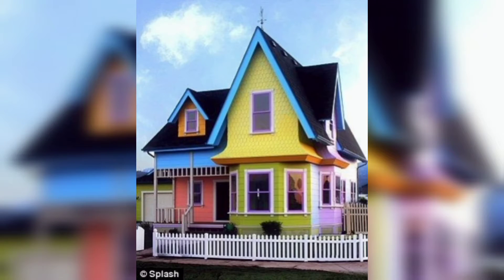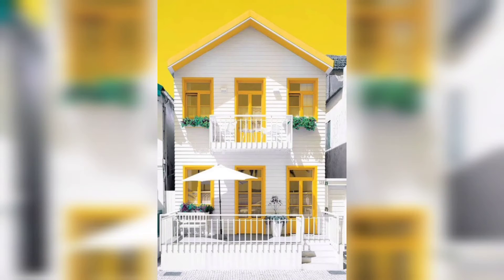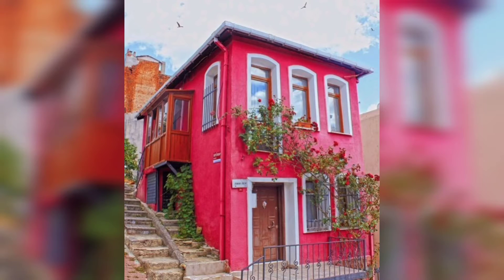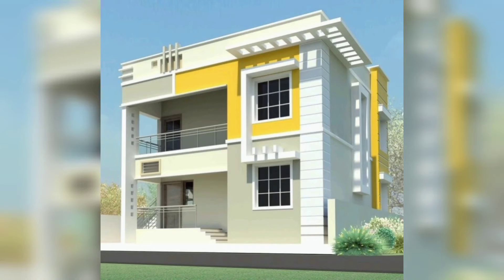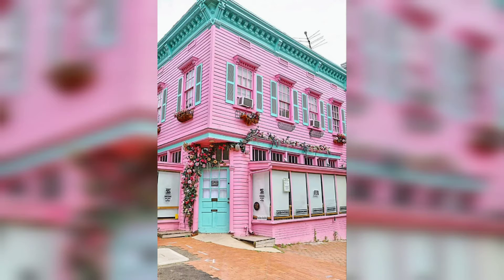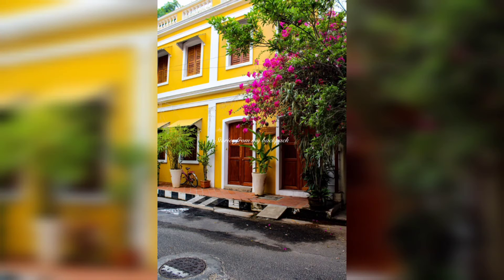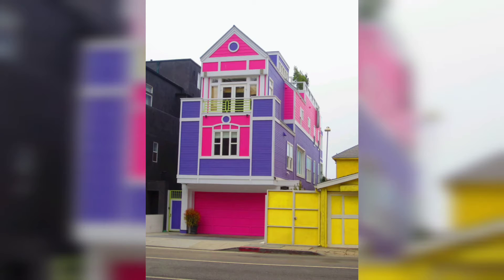Exploring Colorful House Paint Ideas 2023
In this video i can show you some different Colorful house paint ideas to decorate your home with best Colorful house paint designs.

"Bringing Life to Your Home: Colorful House Paint Ideas"
"Unleashing Creativity: Inspiring Colorful House Paint Ideas"
"A Splash of Color: Transforming Your Home with Colorful Paint"
"Colorful Home Makeover: Creative House Paint Ideas"
"Embrace the Rainbow: Stunning Colorful House Paint Ideas"
"Revitalize Your Space: Bold and Beautiful House Paint Ideas"
"Colorful Transformation: Expressive House Paint Ideas"
"From Drab to Fab: Exciting Colorful House Paint Ideas"
"Palette of Possibilities: Inspiring Colorful House Paint Ideas"

Colorful home painting
Vibrant house paint ideas
Creative house color schemes
Bold exterior paint colors
Interior color inspiration
Rainbow house painting
Colorful home makeover
Bright and cheerful paint ideas
Expressive wall colors
Painting tips for a colorful home
Eye-catching exterior paint ideas
Interior design with bold colors
Colorful room transformation
Unique paint combinations
Playful house color ideas
Fun and vibrant paint palettes
Creative accent wall colors
Modern house color trends
Colorful exterior makeover
Inspiring interior color schemes
Playful color combinations
Bold paint choices for curb appeal
Colorful room decor ideas
Expressive color blocking techniques
Tropical-inspired house paint ideas
Whimsical house exterior colors
Colorful statement doors
Stylish paint choices for small spaces
Pastel house color schemes
Paint ideas for a cheerful home
Colorful trim and molding options
Eclectic house paint inspiration
Retro-inspired paint palettes
Coastal-themed house colors
Color psychology in home design